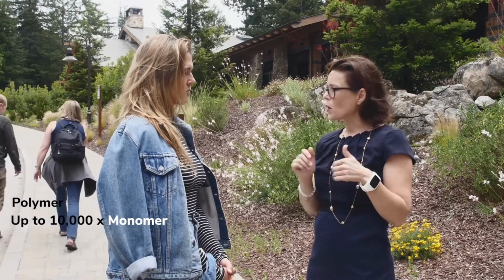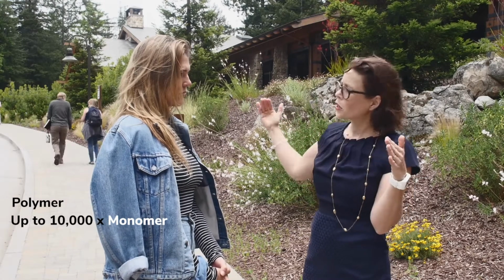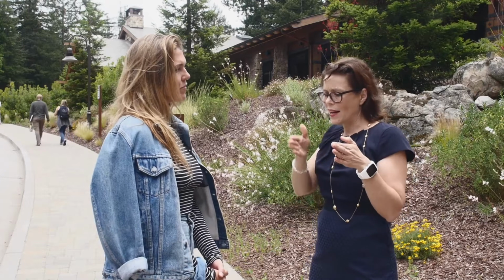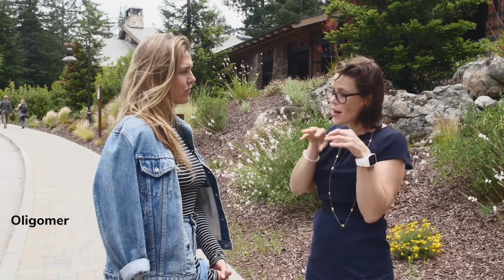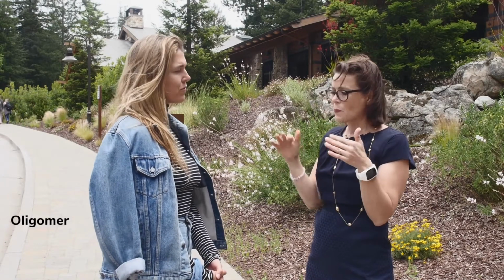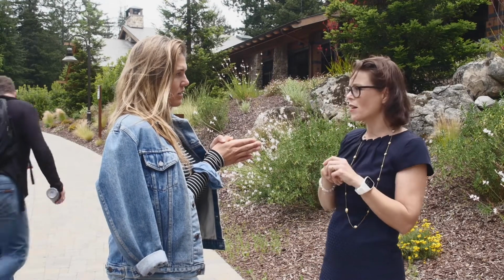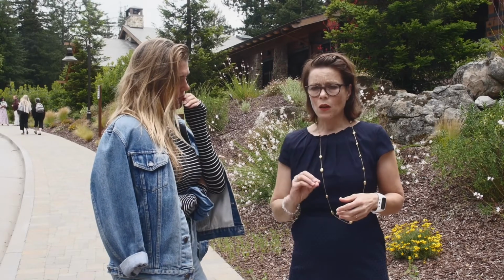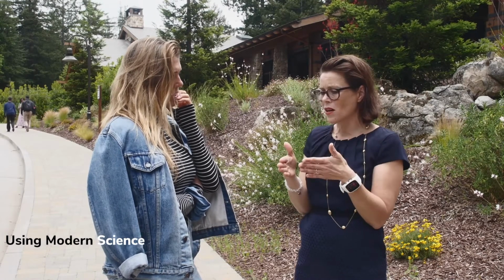The Known Unknowns with Plastic Free Mermaid & Jane Muncke, Food Packaging Forum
There's a lot of info and ideas about how food can harm our health... but what about the stuff that it comes in? Unwrap the truth about single-use stuff and how it impacts our health with Kate the Plastic Free Mermaid and Food Packaging Forum's Jane Muncke.

READ the Scientific Consensus and more at unwrappedproject.org.